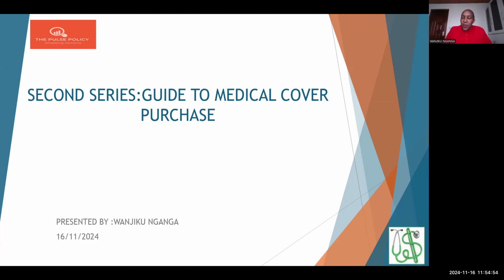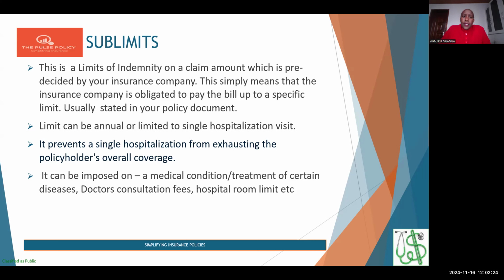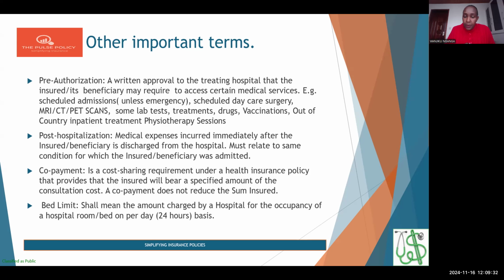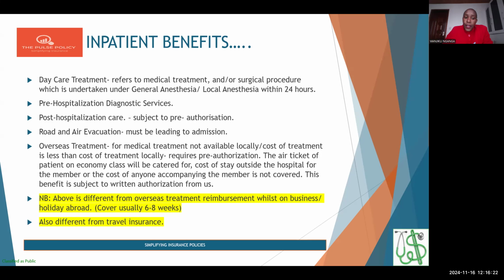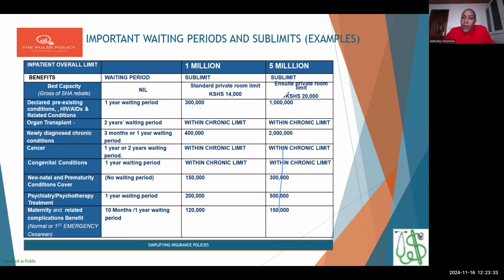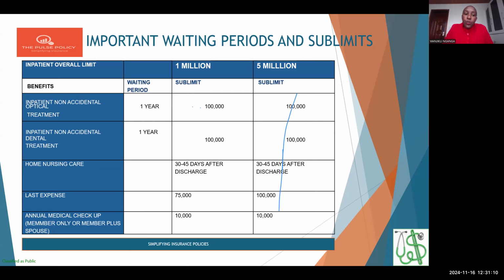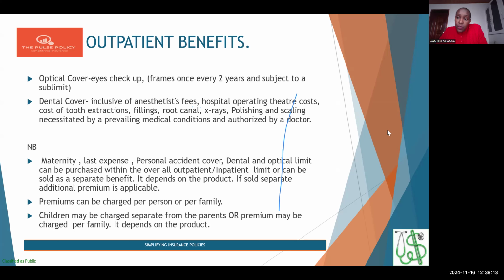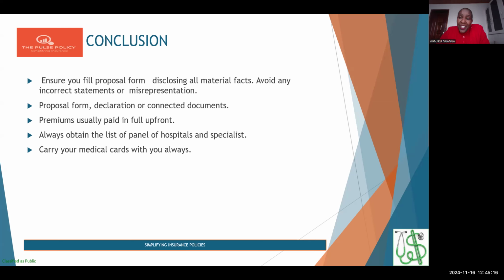GUIDE TO MEDICAL INSURANCE PURCHASE SERIES 2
Do you have a medical cover or planning to buy one? watch to understand waiting periods and submits. Inpatient and out patient coverage.